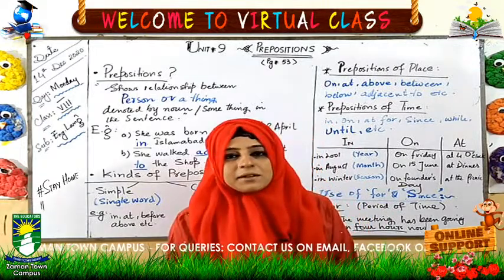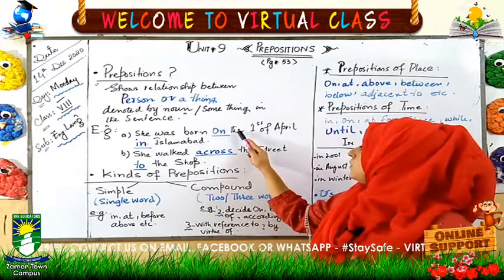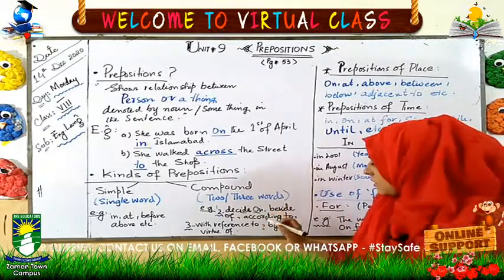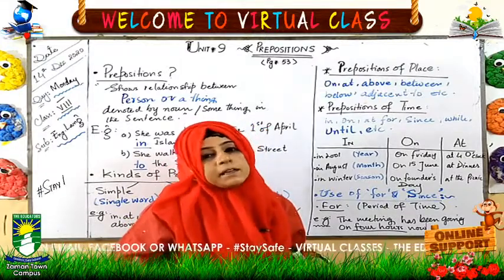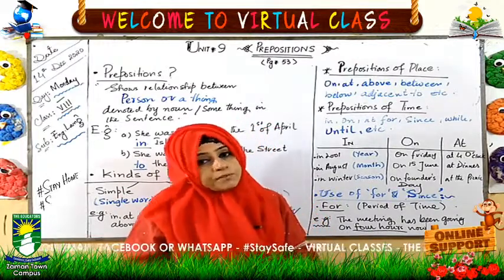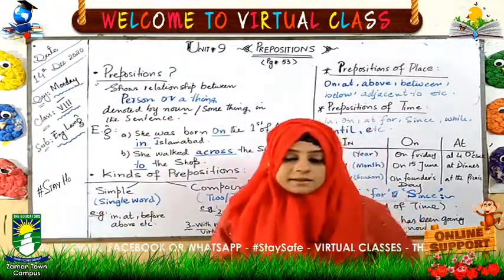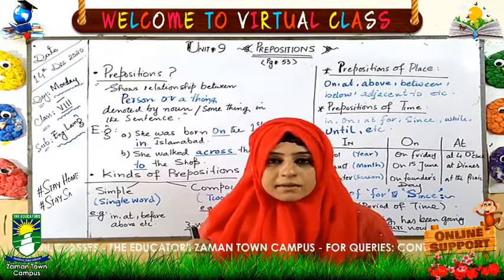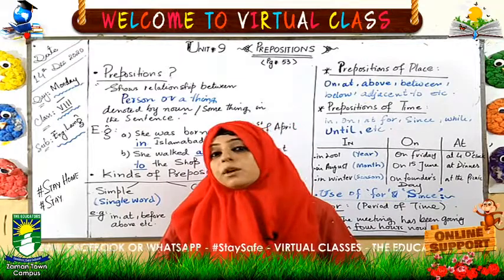Class VIII - English Lang: 14-12-2020